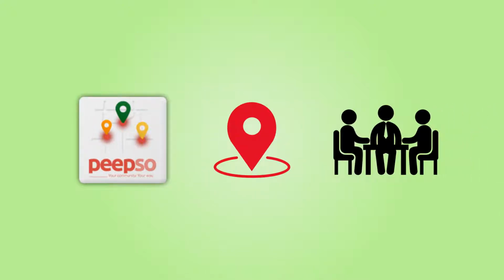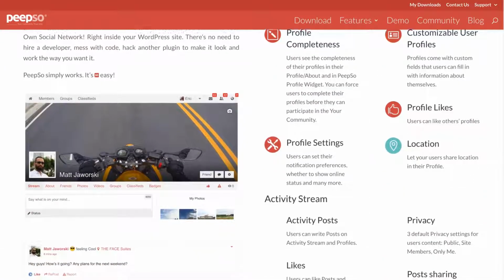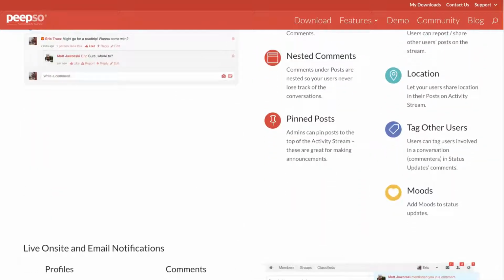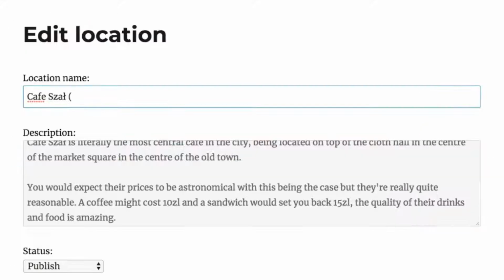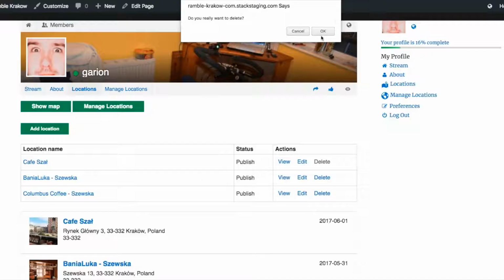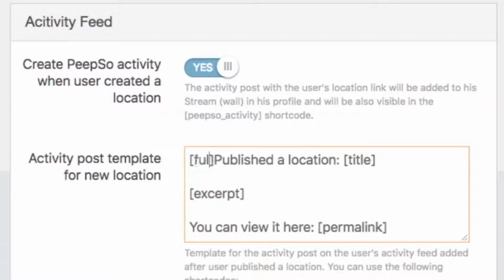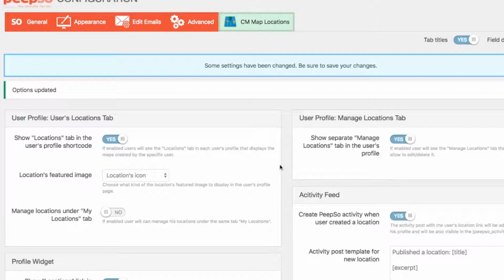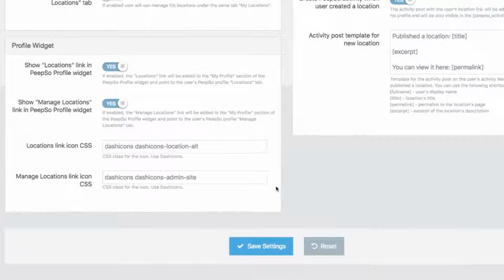How to Use Map Locations Manager PeepSo Integration Add-on | WordPress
CreativeMinds

PeepSo is the next-generation of social networking plugin for WordPress. It allows you to create your own Online Community in just a few clicks.

Locations Manager is considered the best locations and point of interest manager plugin for WordPress and once integrated with PeepSo adds the ability to share Google maps with location information within the community.